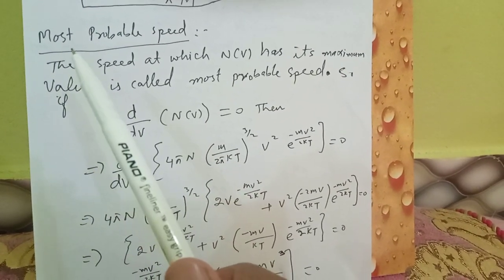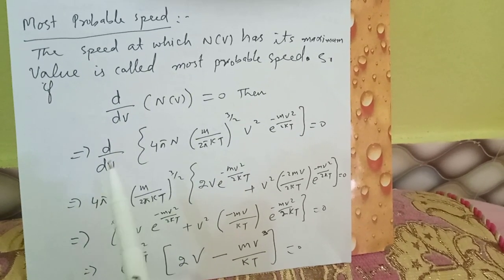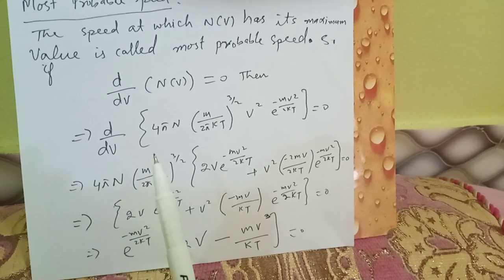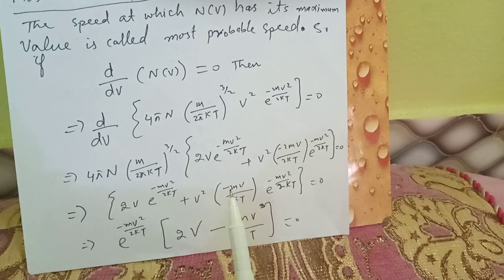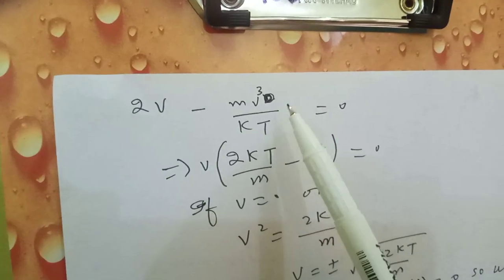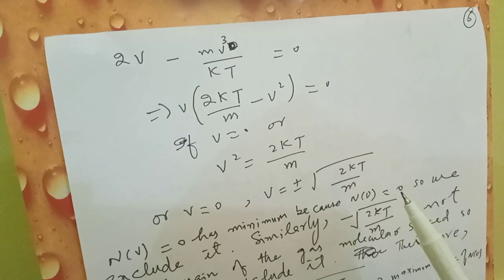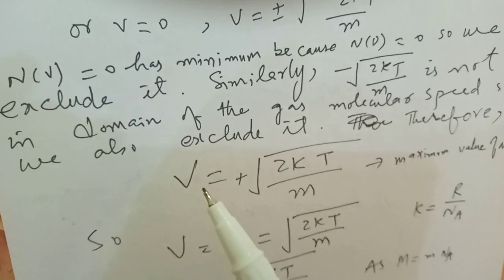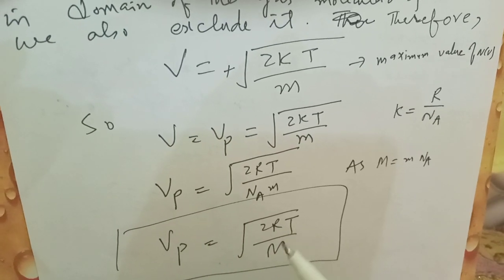Most probable speed using maxwell distribution..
under graduate students